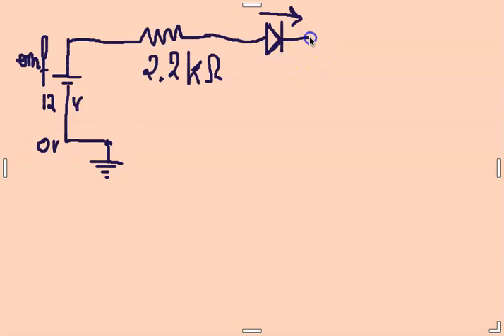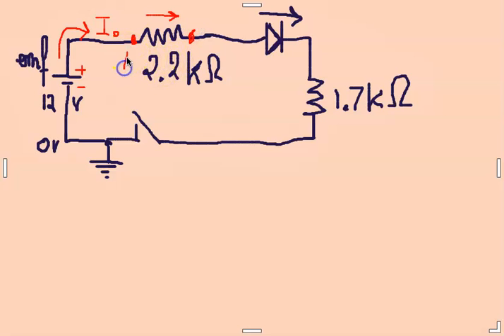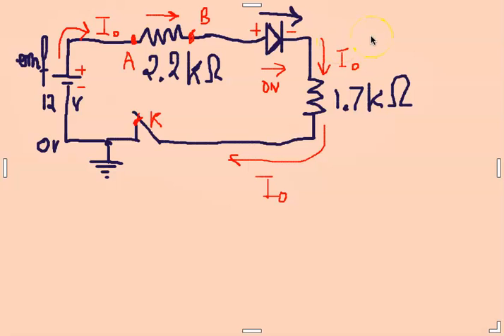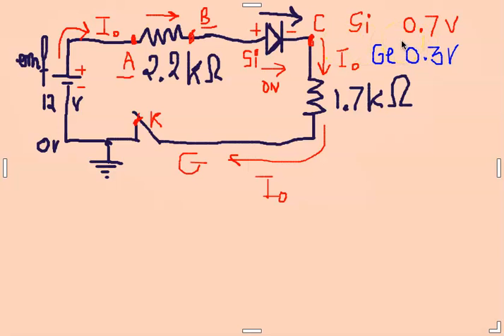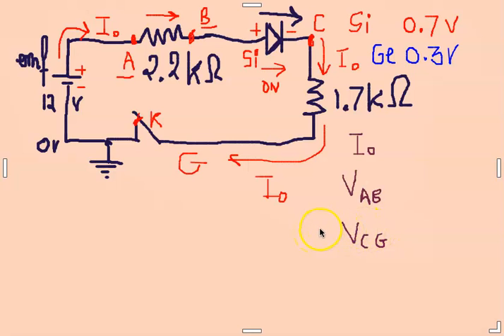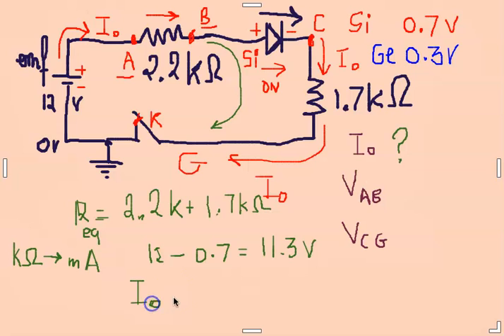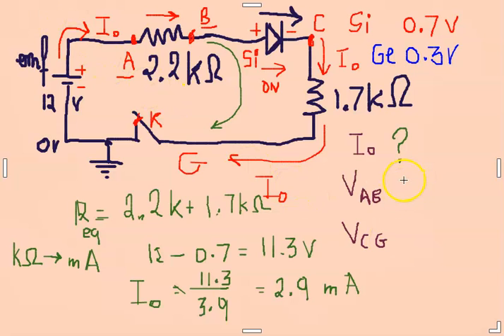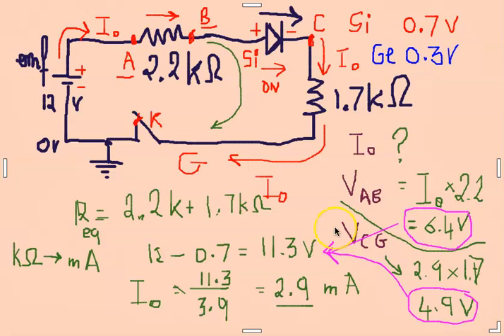Diode in a simple circuit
Example of problem solving with diode and resistors in a simple electric circuit